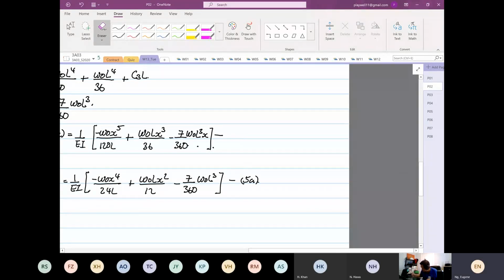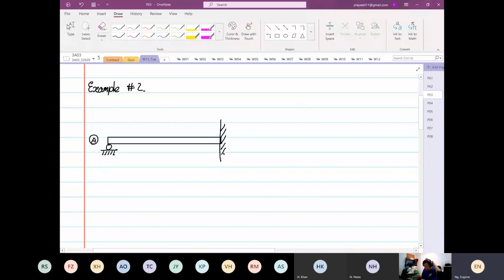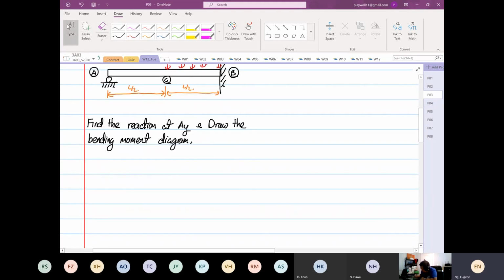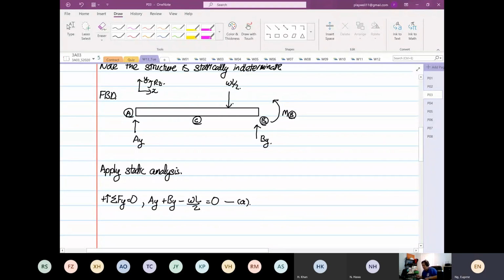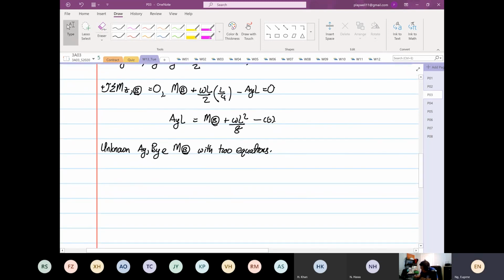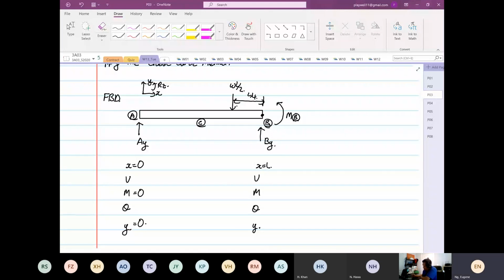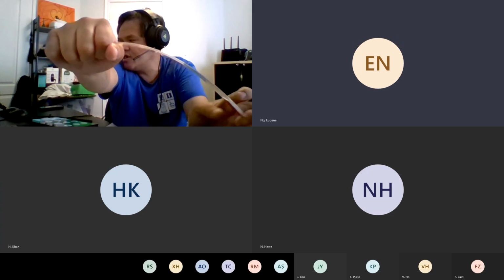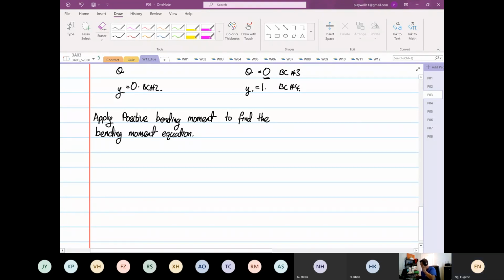W13 Tue Elastic P4